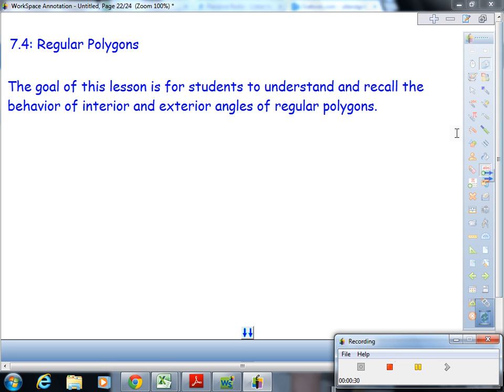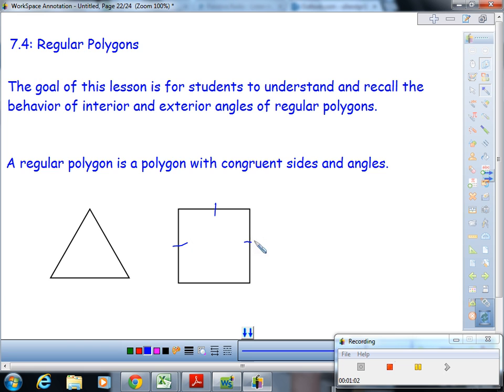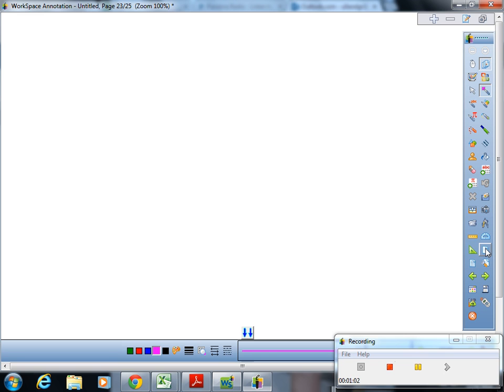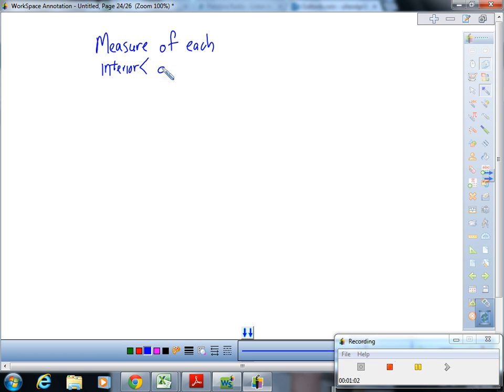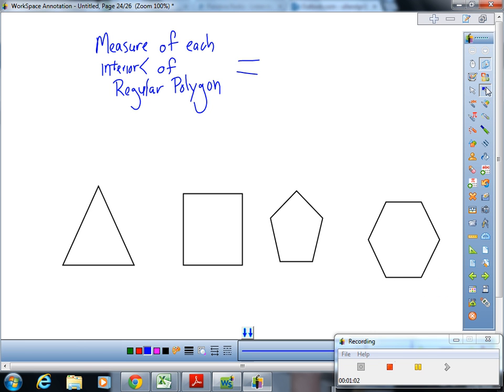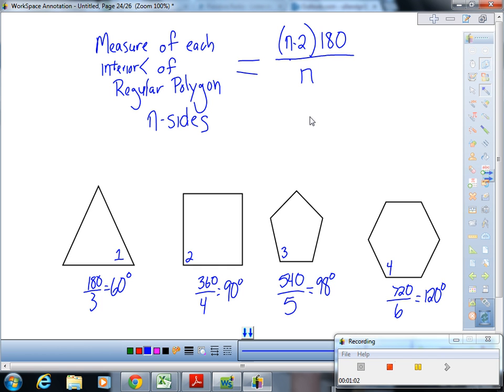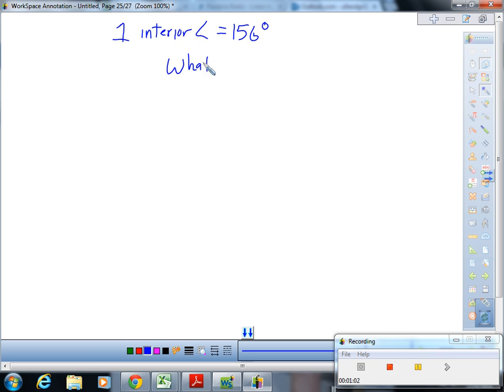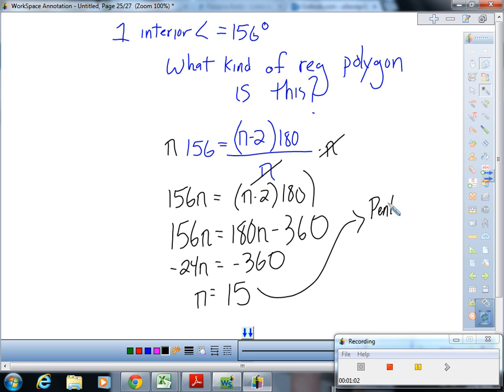DTC 7 4 Notes